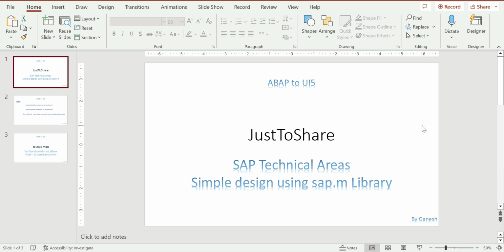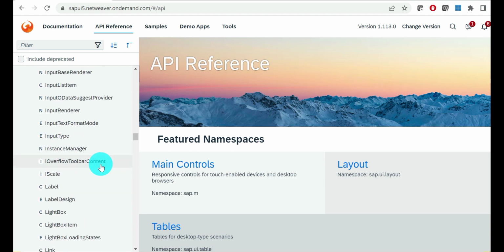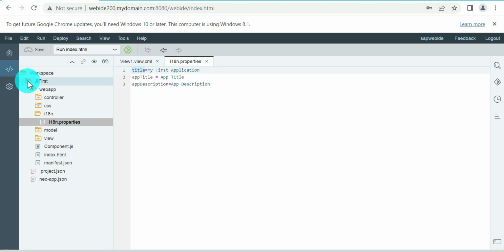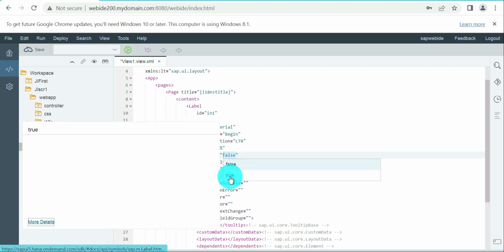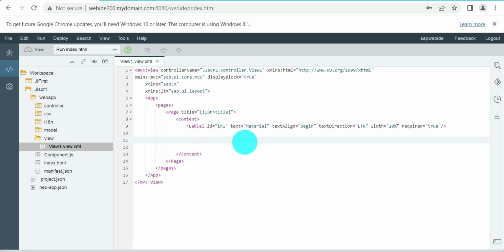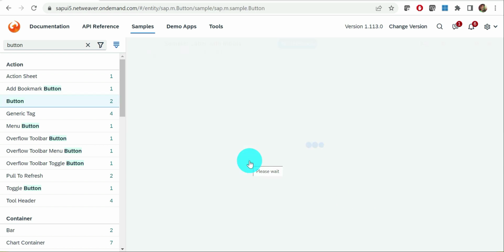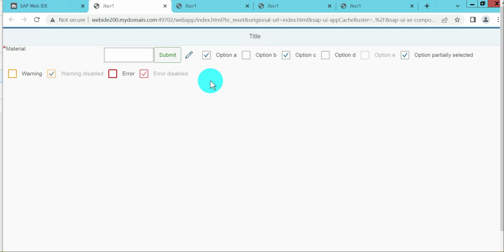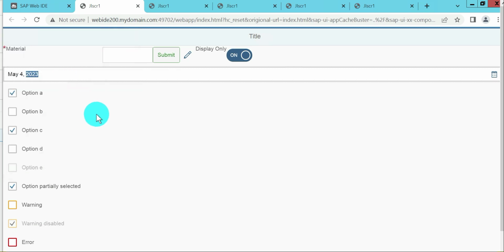Video 3: ABAP to UI5 - Simple Screen Design with sap.m library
Explained the basic screen elements, its properties, and showed few scenarios why the browser is blank.